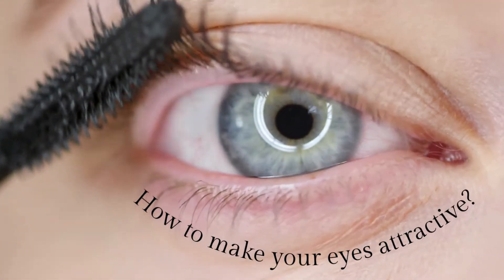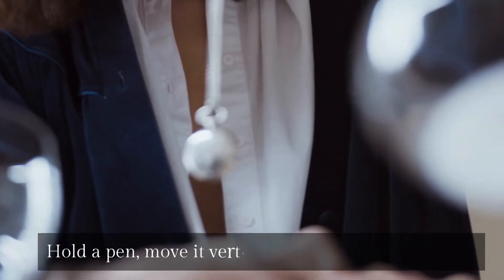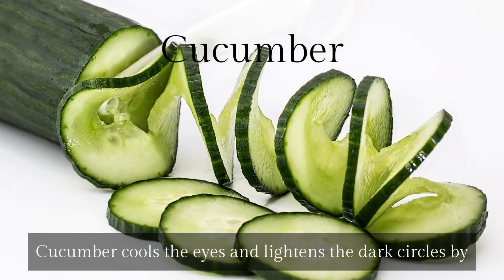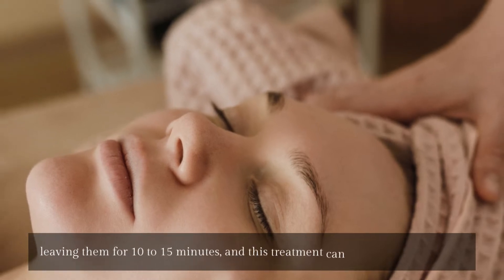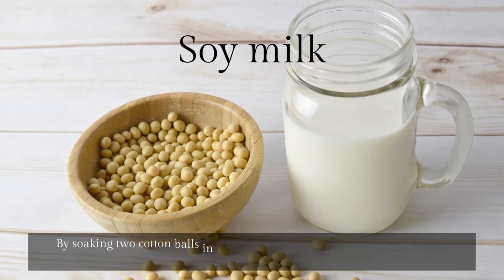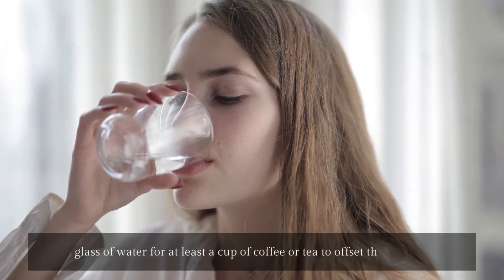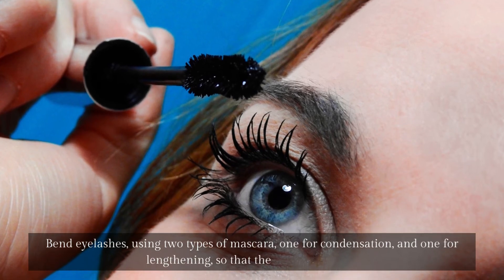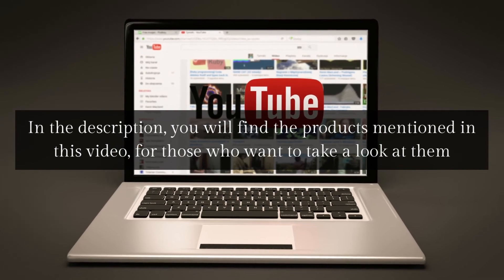How to get attractive eyes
Bright, sparkling eyes can communicate a lot about a person. When your iris (the colored part of your eye) is in high contrast with the white part of your eye (the sclera), your eyes tend to have more sparkle and often convey a sense of excitement, vitality, and health.

If your eyes are red, dry, scratchy, or irritated, they’re less likely to have natural sparkle. That’s why taking good care of your eyes is essential if you want to keep them looking bright and healthy.

It’s not just the inside of your eyes that matters. The skin around your eyes is important, too. If you have dark circles under your eyes or puffy, swollen skin, your eyes will likely look tired, smaller, and less healthy.

Products mentioned in this video that can be used to make your eyes attractive:
Rose water
Eye drops